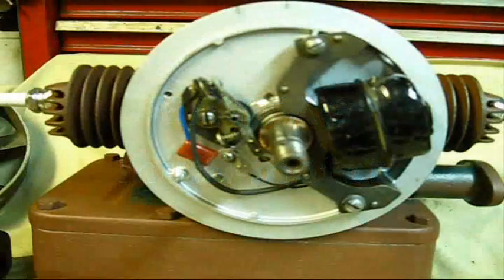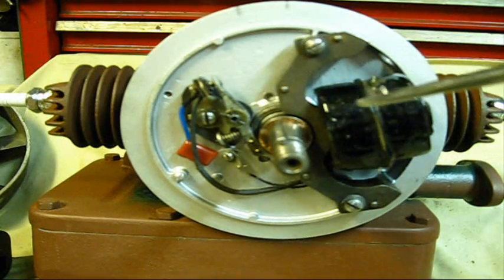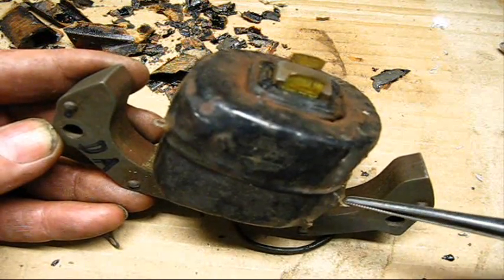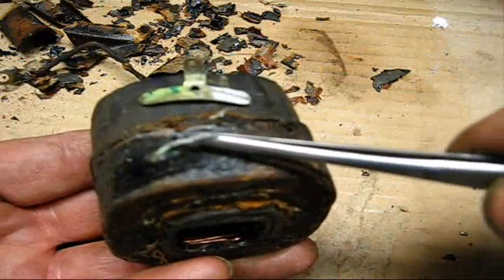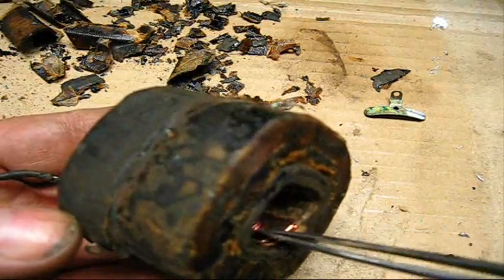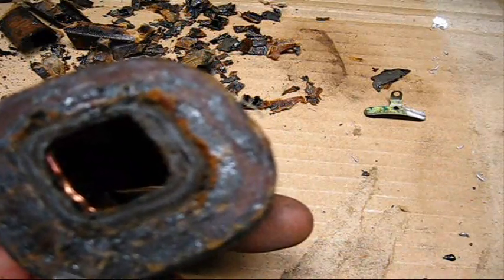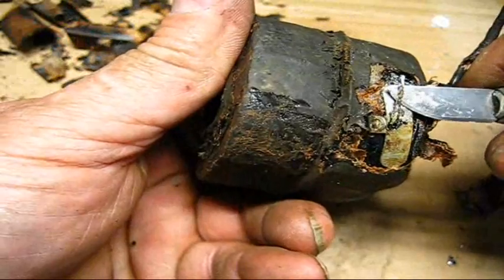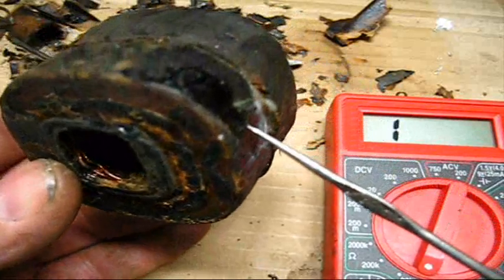1937 Maytag Engine model 72 repair #42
Get back dog!, the hippie done got a blade,, get back!,,, stuff you don't need to know,, what?,,, ignition coil explained, we gonna get to the bottom of this, thing a ma jig, no it's a ignition coil and it ain't el-cheapo, it's high voltage we talking about, we gonna dig -er out, it's in 'air, do you see it?, that's not a good sign, rust, oxidation, rusty, down right dirty,, wash day has come and went, this is gonna be serious,, seriously,, volt-meter? what?. check it, ain't no timing adjustment on an old 1937 maytag twin cylinder, 2-cycle, two stroke, opposed piston, air cooled, multi-motor, engine, 5/8 H.P.,with a throttle governor, set the points, leave a comment, subscribe, pass it on,, and as you know, to be continued,,   Oh!, the question?